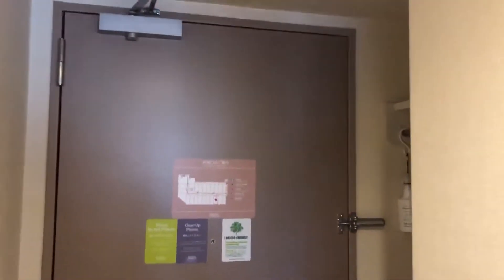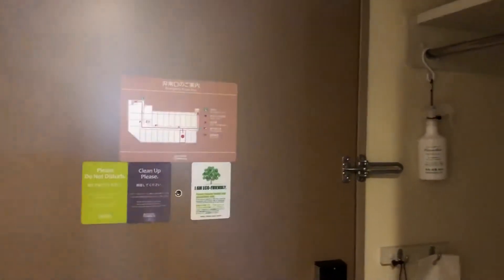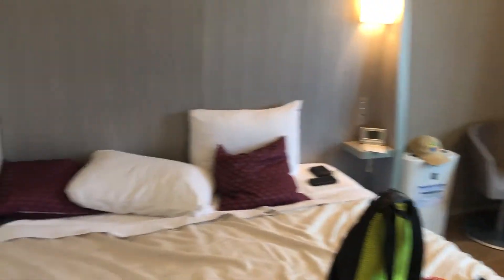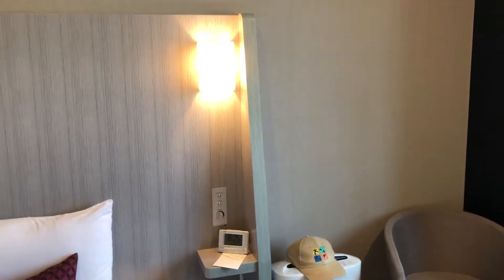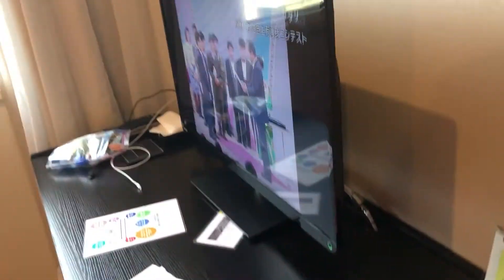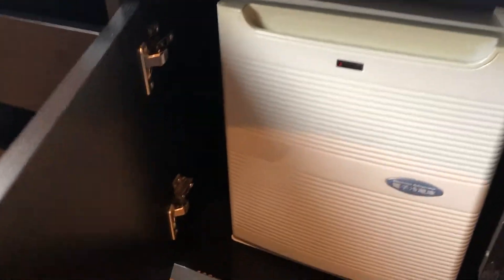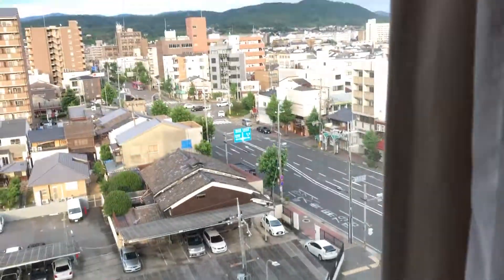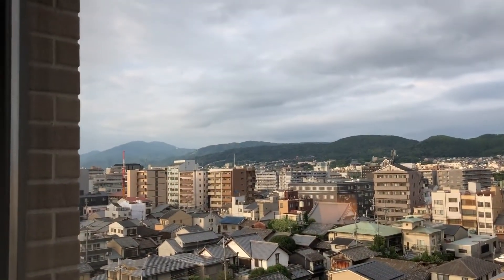Sakura Terrace Kyoto Hotel Room Tour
Quick tour of our room in Kyoto. Really nice place not far from Kyoto Station.